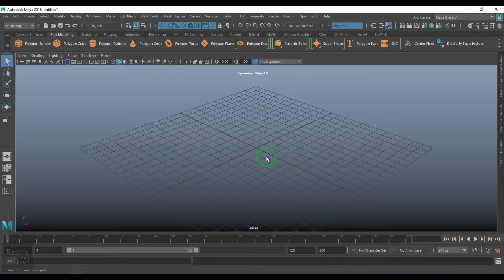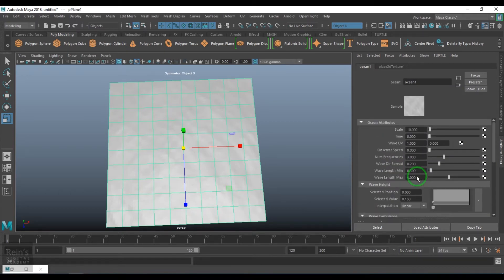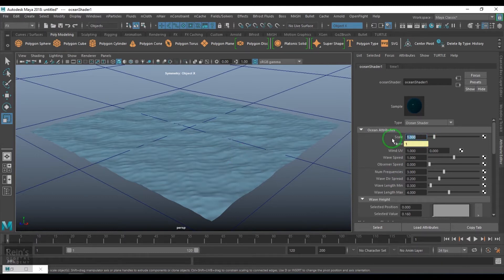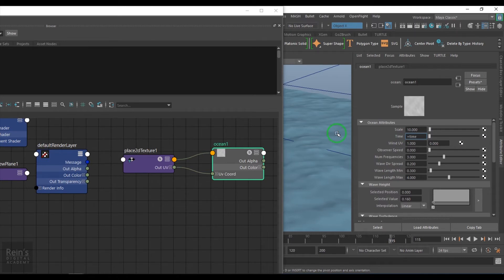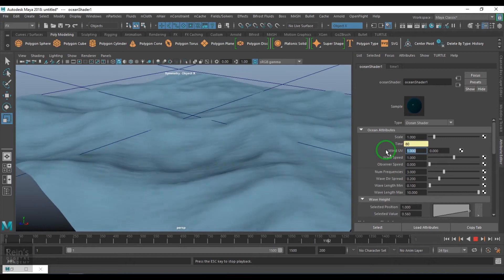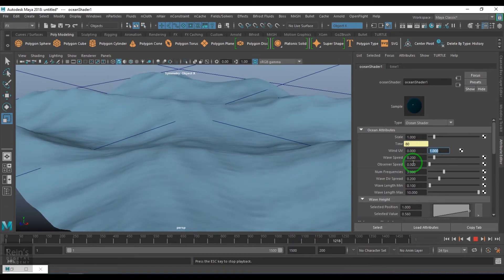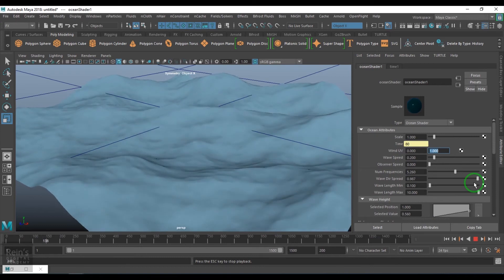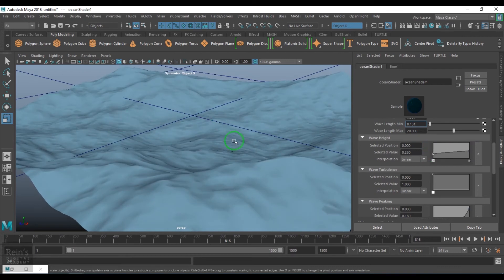Ocean 2D Texture | Maya Software | Hypershade | Procedural Texturing | Shading | Tutorial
This video explains 2D Texture - Ocean, all options are discussed in this video. Ocean texture can be used to create water body surfaces in 3D projects. It will be a cheap version for creating water in 3D unlike water simulations. Vishal Rein.